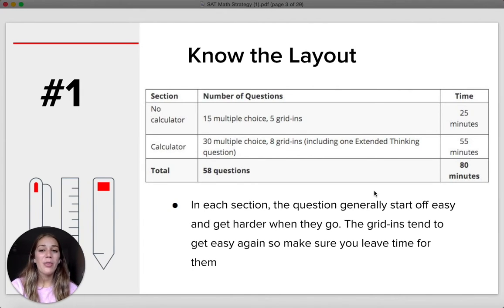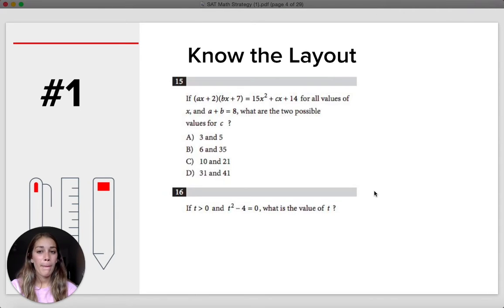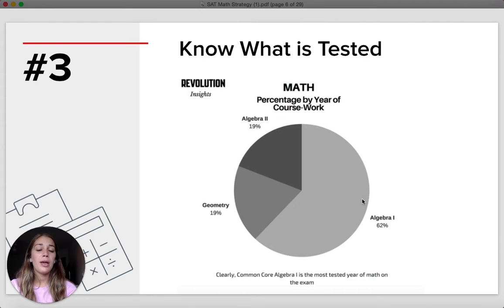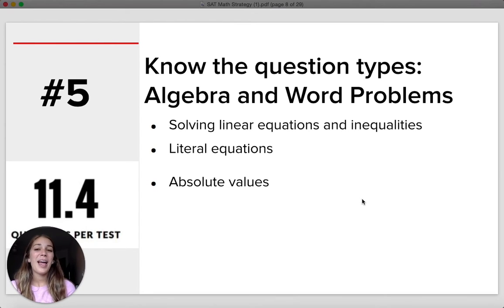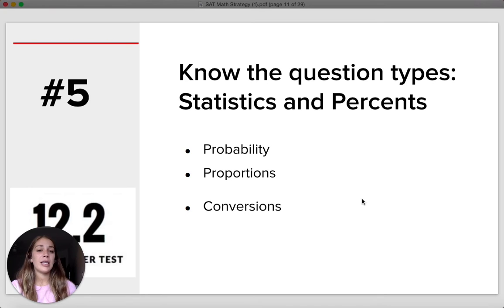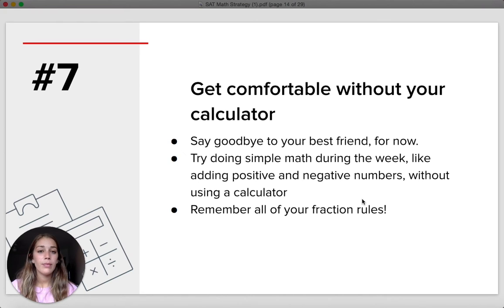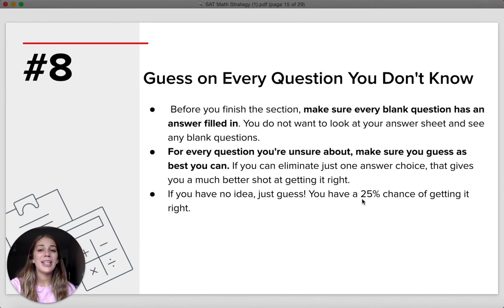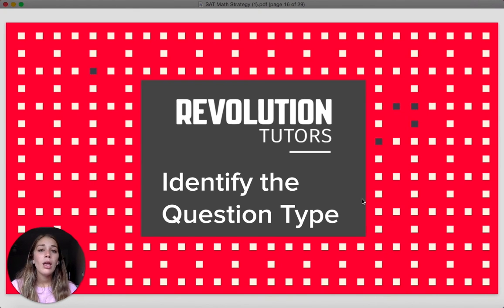I. NEED. ANSWERS!! -- SAT Math Strategies With Revolution Tutors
Is the SAT math section leaving you frustrated?

Learn some of Revolution's favorite math strategies with expert tutor Sarah!

Get in touch if you're interested in working one-on-one or joining one of my prep classes